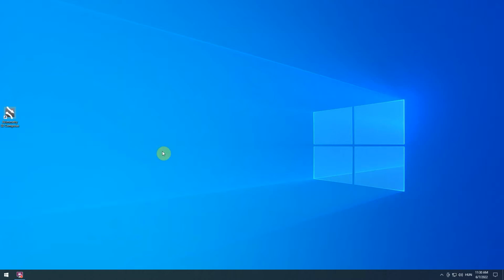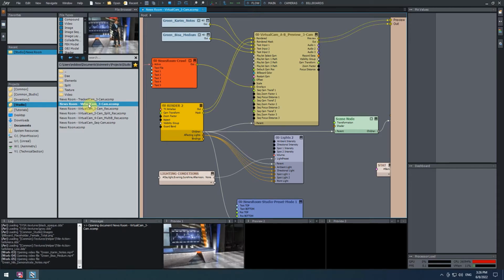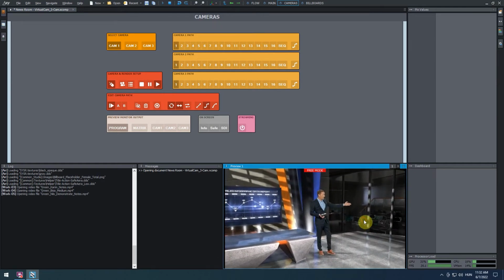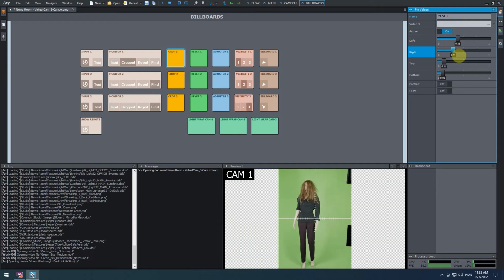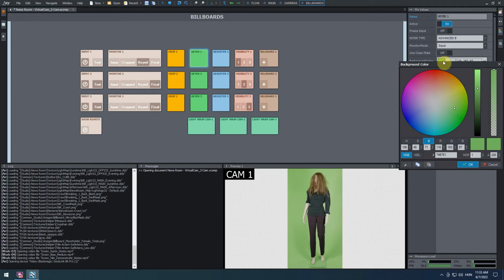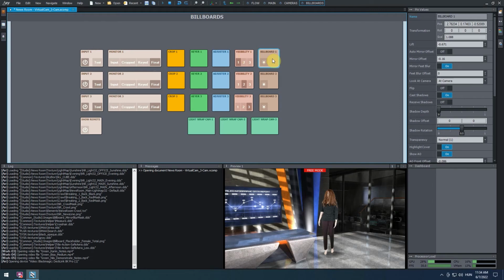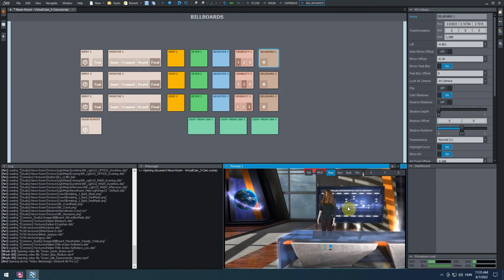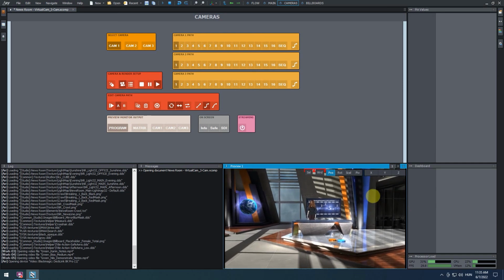更新版SE版本的内置虚拟引擎的入门教程 | Aximmetry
在本教程中，我们将向您展示如何使用 Aximmetry 的内置渲染引擎设置虚拟场景，包括但不仅限于如何设定视频输入、进行快速键控、在虚拟工作室中放置人才以及如何创建 虚拟摄像机路径。